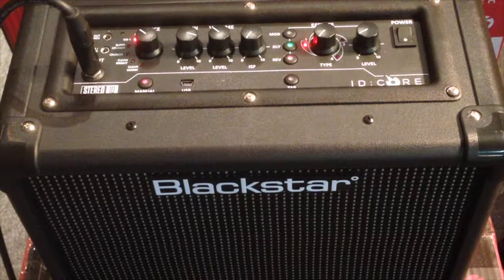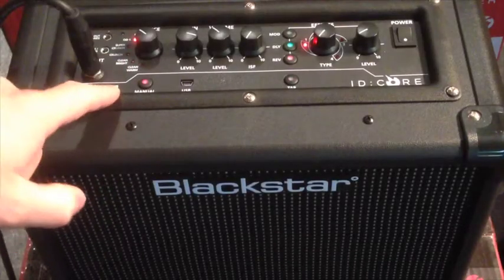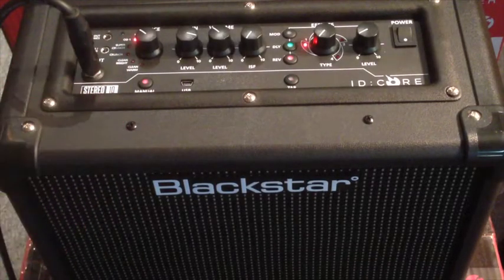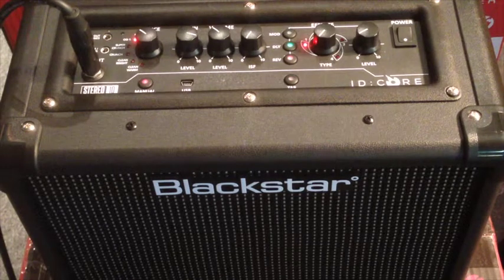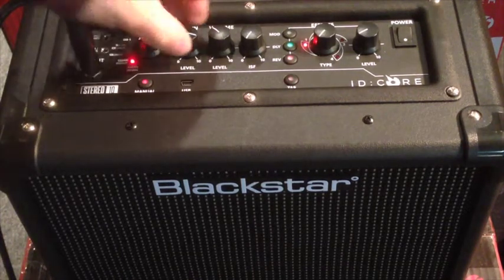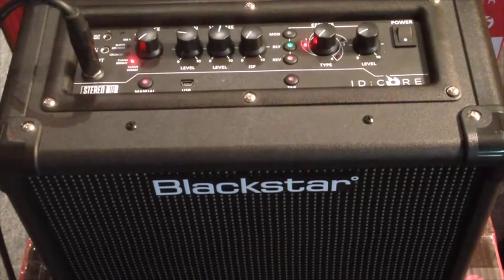Blackstar ID: Core 10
Have a listen to a few of the sounds lurking inside the Blackstar ID: Core Series Amps.